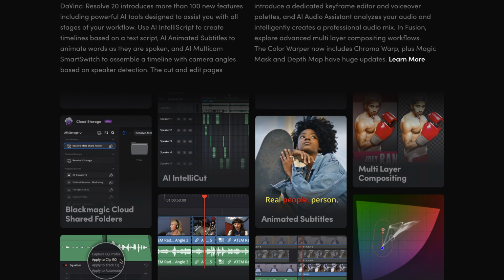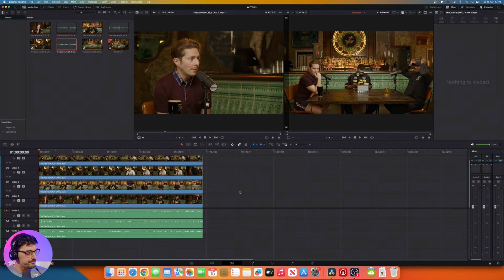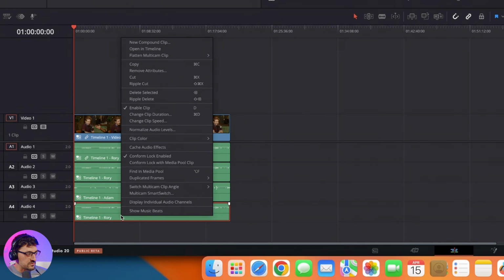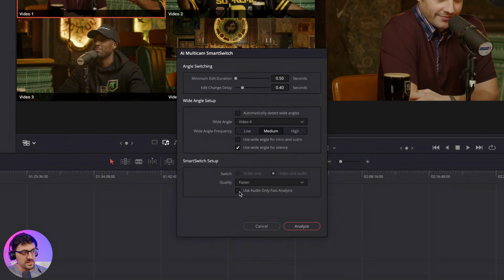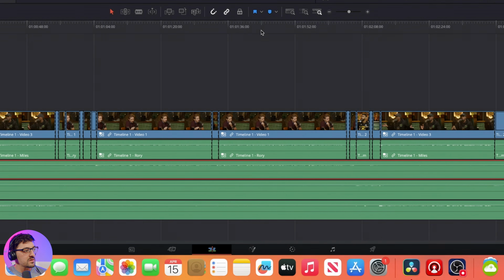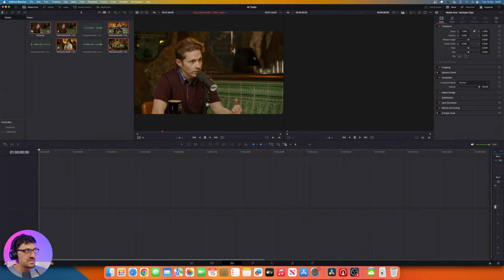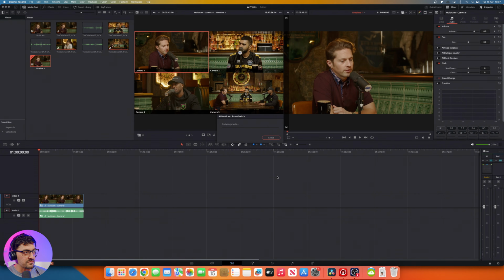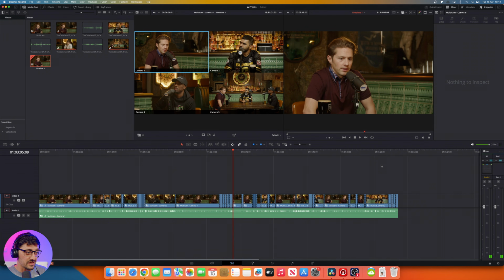DaVinci Resolve 20 AI Multicam Editing is AMAZING! | SmartSwitch Tutorial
Learn how to use DaVinci Resolve 20’s new AI-powered SmartSwitch to auto-edit multicam footage in seconds and it works with both mixed and separate audio tracks!

📌 DaVinci Resolve 20 Required
This feature is exclusive to Resolve 20 (Studio and Free version), so make sure you download the Beta to try this out!

RBLB-ZY23TGSDXCF3ZNSD-RBLE